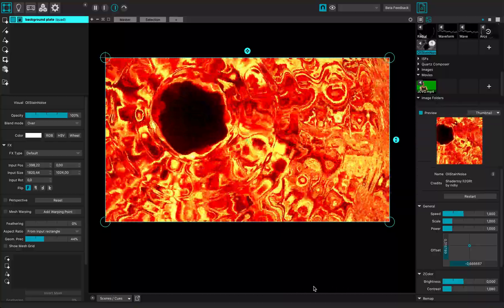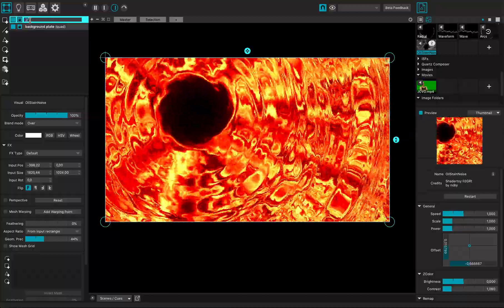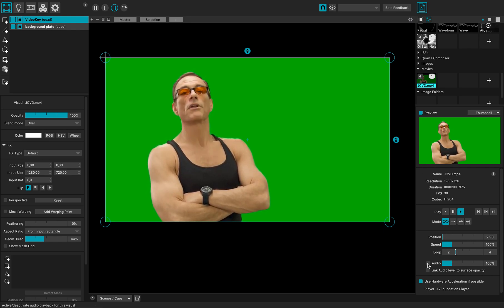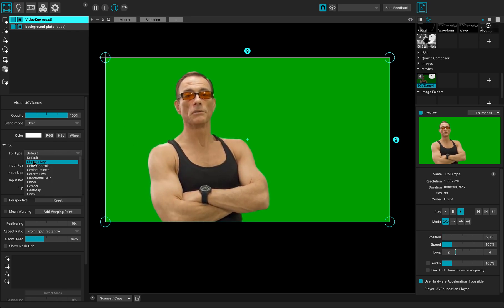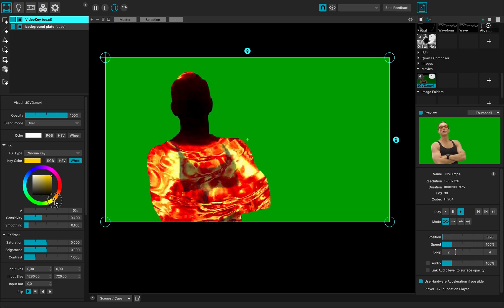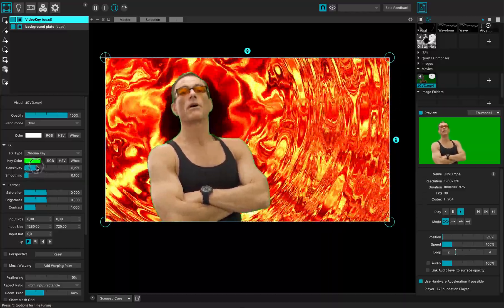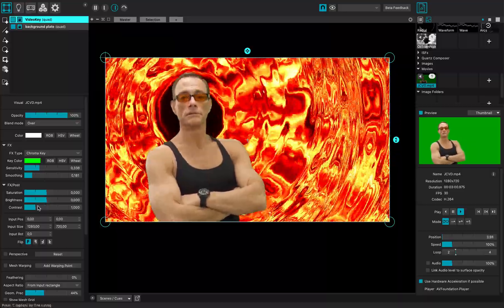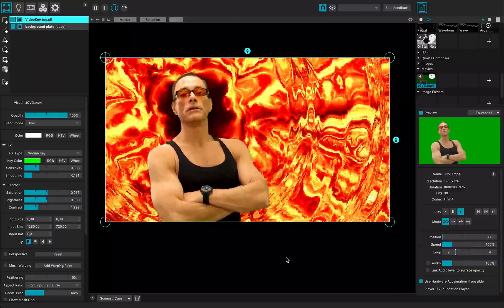Green Screen Removal - ChromaKey / MadMapper 4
A quick MadMapper 4 tutorial on how to remove a green screen from a video file using the ChromaKey FX.